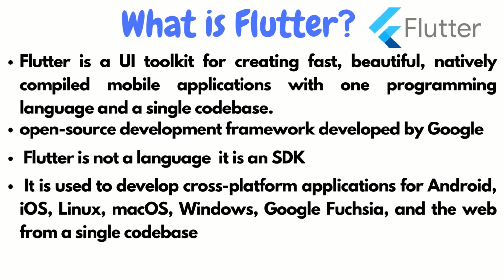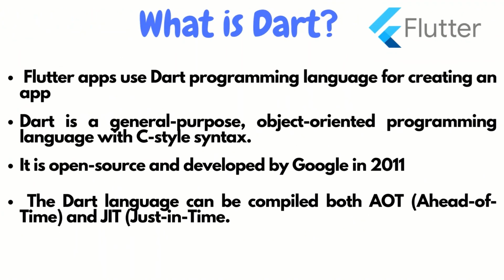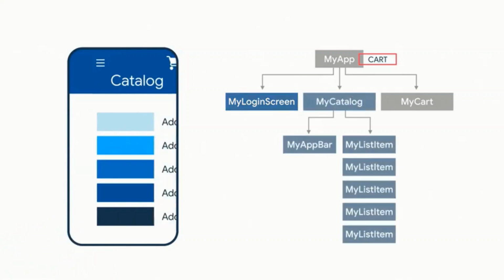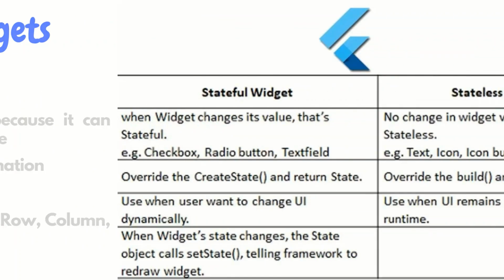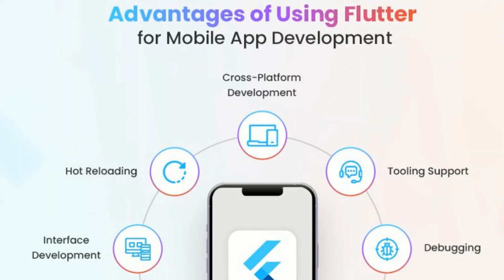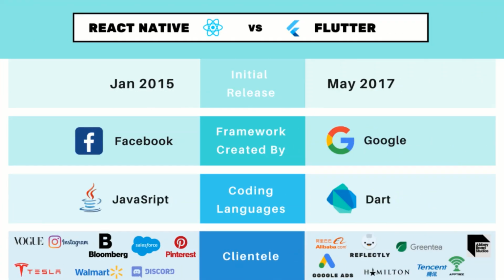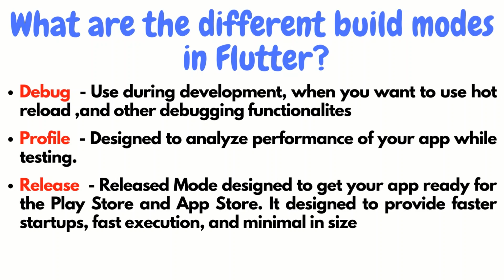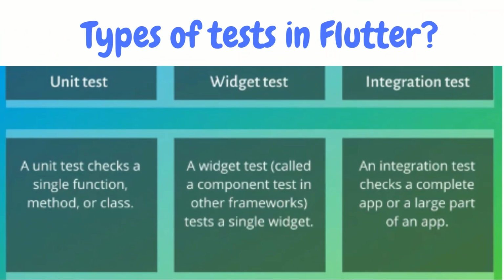Flutter Interview Questions and Answers | Basics For Flutter Interview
In this video briefly describe about flutter interview Questions and Answers.
Comment your ideas and extra question to learn for others.

Flutter is an open-source UI software development kit created by Google. It is used to develop cross-platform applications for Android, iOS, Linux, macOS, Windows, Google Fuchsia, and the web from a single codebase. First described in 2015, Flutter was released in May 2017.

For New Altcoins ,Airdrop ,Crypto ,Forex Signals Tutorials